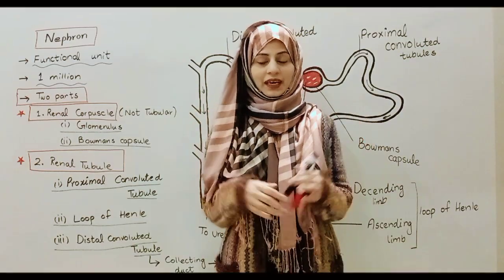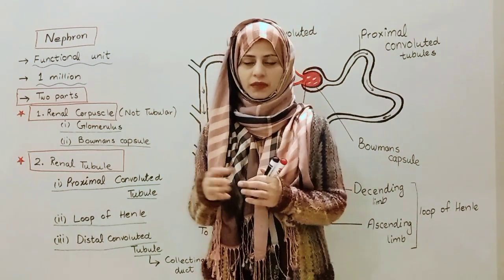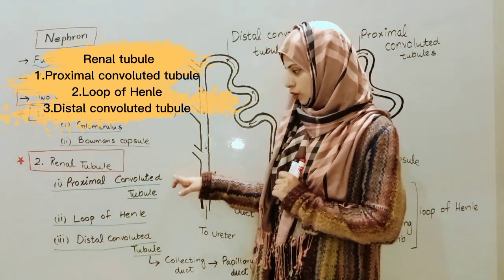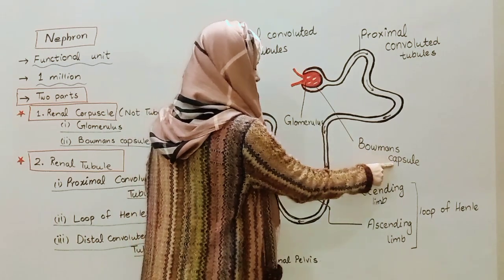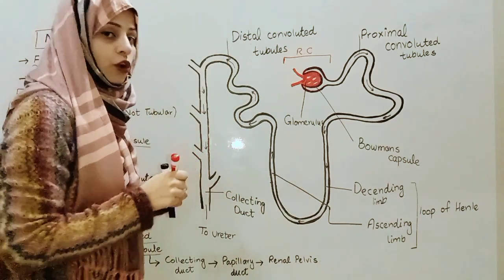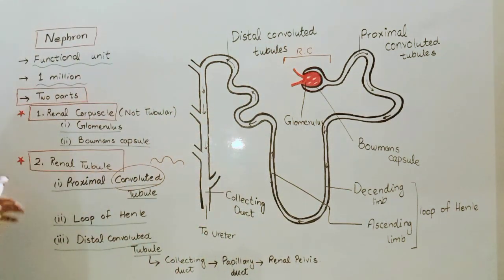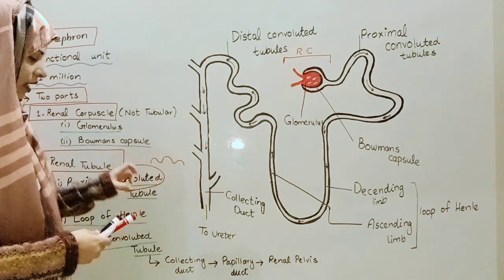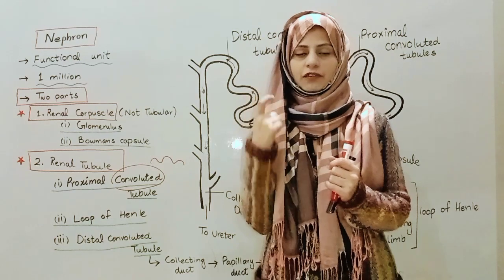Nephron.Functional unit of kidney.structure of nephron.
Functional unit of kidney. Nephron. structure of nephron.The functional unit of the kidneys is called nephron. There are over one million nephrons in each kidney. There are two parts of a nephron i.e. renal corpuscle and renal tubule.The renal corpuscle is not tubular and has two parts i.e. glomerulus and Bowman’s capsule. Glomerulus is a network of capillaries while Bowman’s capsule is a cup-shaped structure that encloses glomerulus.
The renal tubule is the part of nephron which starts after Bowman’s capsule. Its first portion is called the proximal convolut#ed tubule. Next portion is U-shaped and is called the Loop of Henle.
The last portion of renal tubule is the distal convoluted tubule. The distal convoluted tubules of many nephrons open in a single collecting duct. Many collecting ducts join together to form several hundred papillary ducts which drain into renal pelvis.